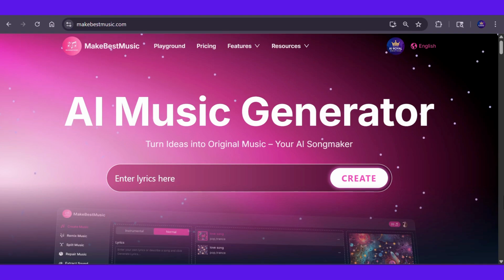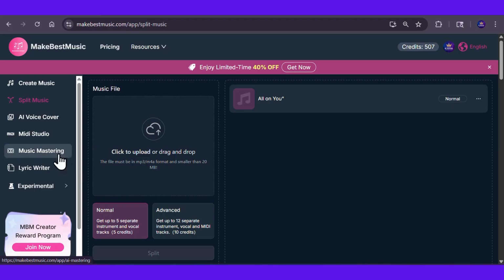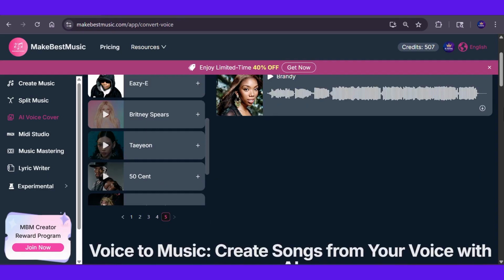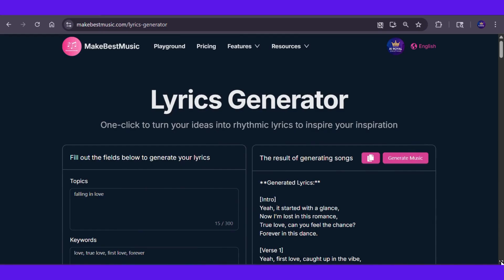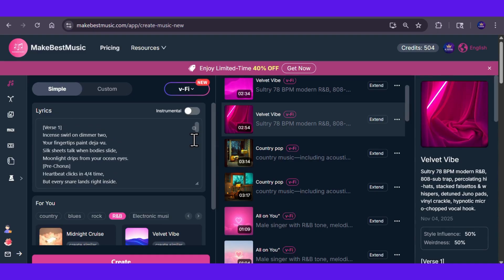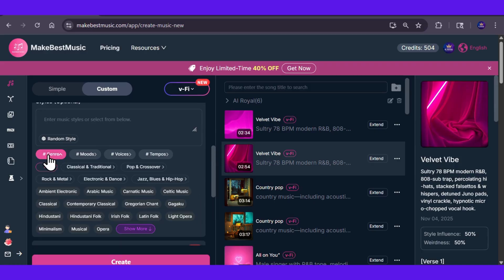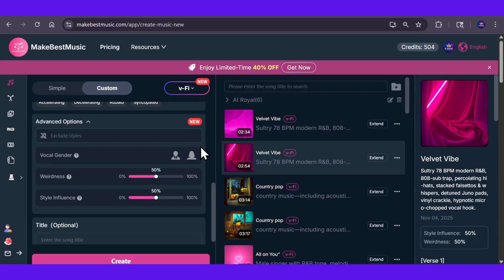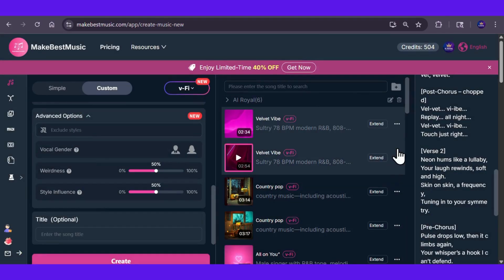Make Viral Music Videos with AI MakeBestMusic.com Tutorial 🤯🎵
Looking for AI music generators beyond Suno? Let me introduce you to MakeBestMusic.com!
In this video, I walk you through everything you need to know about creating music with AI. Whether you need background music for YouTube, custom songs for your business, or want to make viral music videos, this platform has you covered.

🎵 What You'll Learn:
How to generate AI music with lyrics and instrumentals
Split music into separate tracks (vocals, drums, bass, etc.)
AI voice cover features
Creating music videos for your brand or channel

🔗 ChatGPT Prompt for Song Lyrics & Style:
I want to write a song inspired by [insert artist name], but do not use their name in the output.
Instead, describe their vocal tone, emotion, delivery style, and energy so the lyrics and vibe match their sound — without mentioning them.

Write a full song with a smooth flow, natural rhymes, and a catchy hook.
Make it feel authentic and emotionally connected.  Give me the lyrics, genera, mood, tempo, and voice (do not give the artist name but describe the voice)

About AI Royal Creations:
Learn. Create. And reign, the AI Royal way.